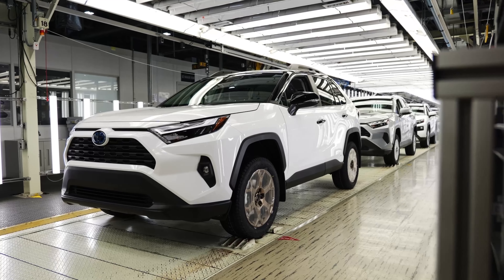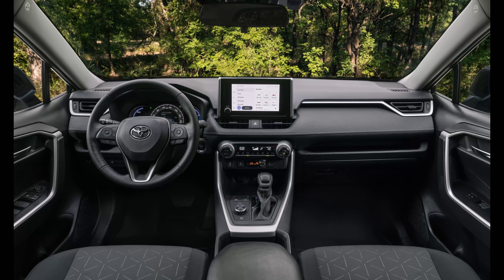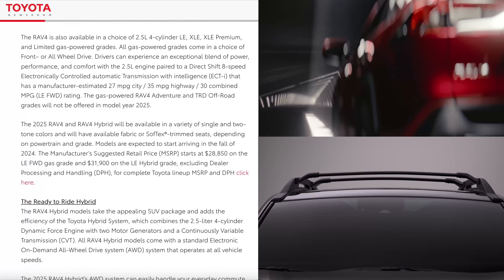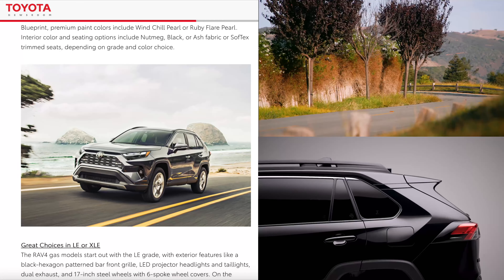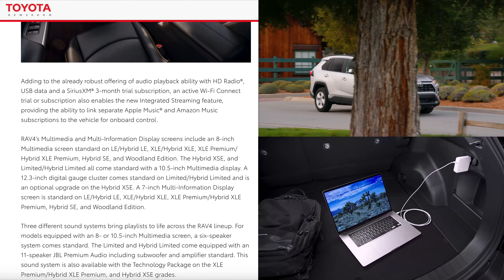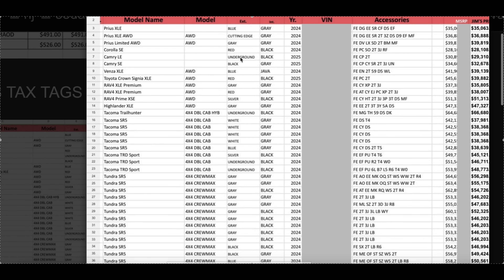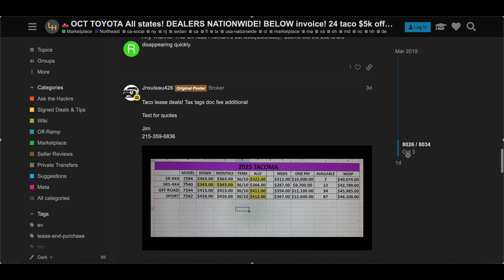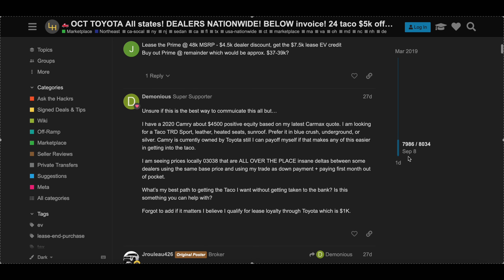2025 Toyota RAV4.. Is The Best Seller Still Worth It?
Here's everything you need to know about the 2025 Toyota RAV4 Gas & Hybrid models. I personally recommend the XLE or XLE Premium trim for the best value.

Text Jim (Mention Meyn Motor Group For $50 off Broker Fee)
You can Lease, Finance, or Pay Cash you will still get the discounts.
*INCLUDE YOU ZIP CODE, MODEL, & SPEC YOU WANT*
*Don't Call Just Text*
*Nationwide Shipping Available*
*JIM HAS TOYOTA ONLY*